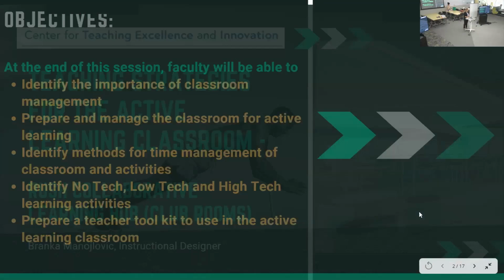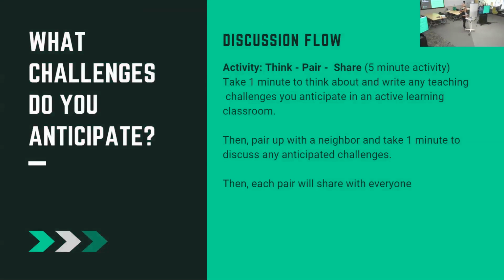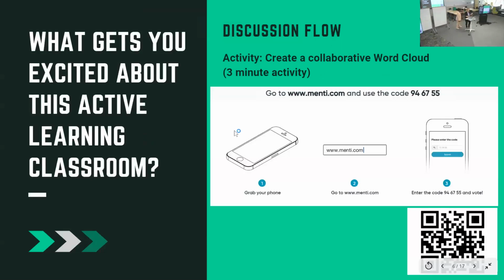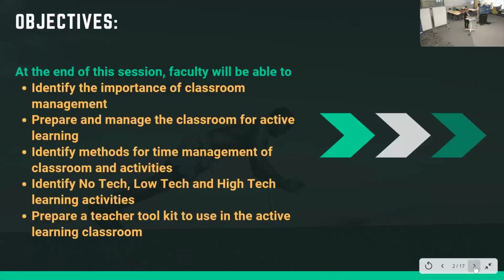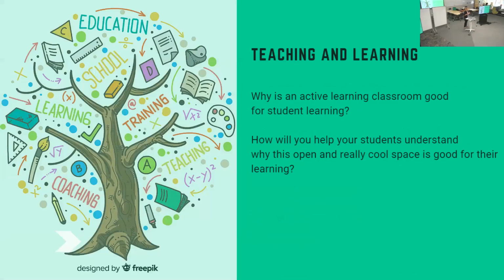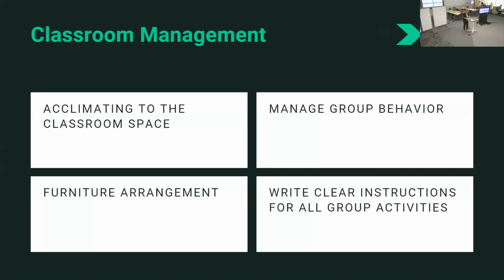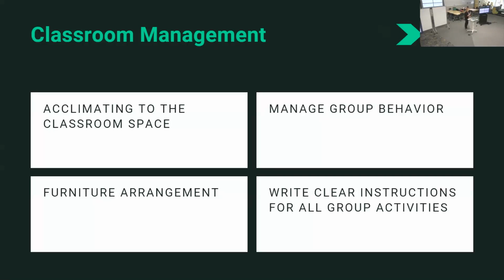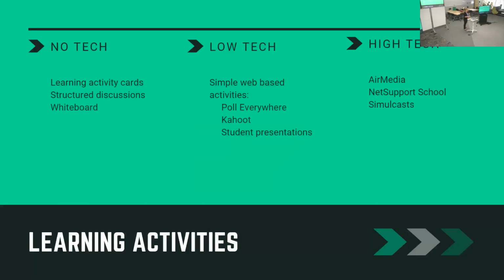Teaching Strategies for the Active Learning Classroom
Workshop to aid faculty in developing teaching strategies to use in the  Rush University Collaborative Learning Hub (CLUB) classrooms in AAC 550 & AAC 450.
Presented by Branka Manojlovic, Instructional Designer